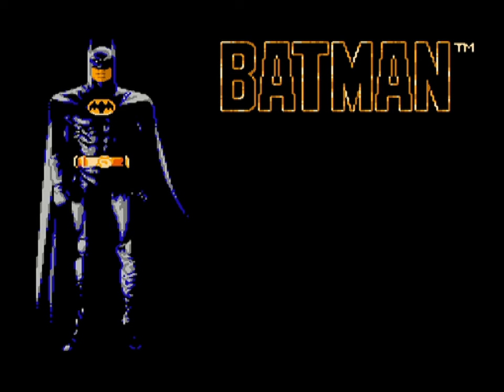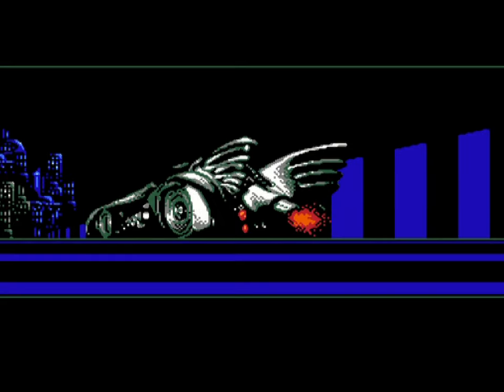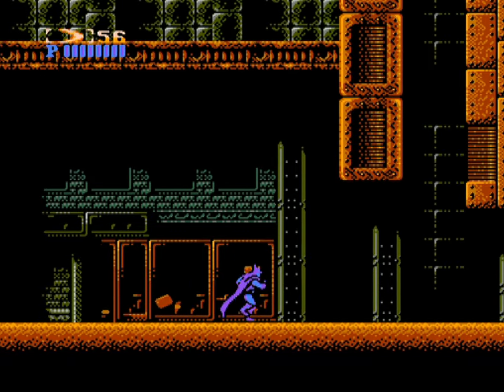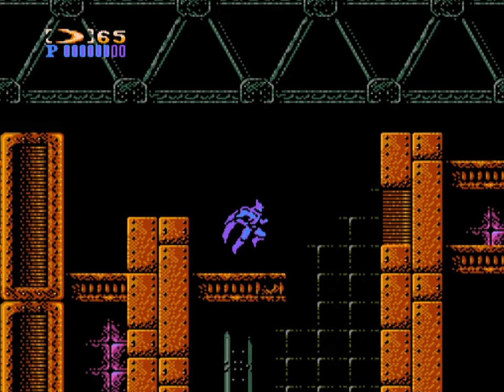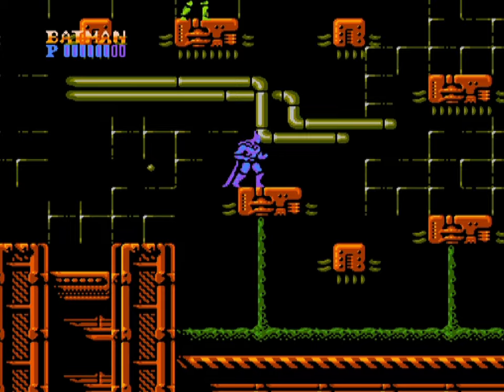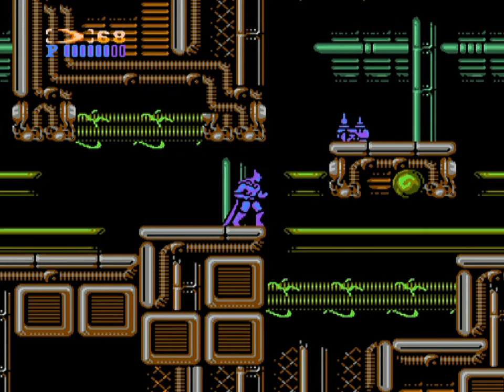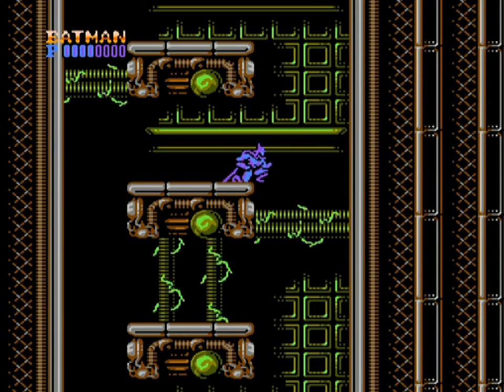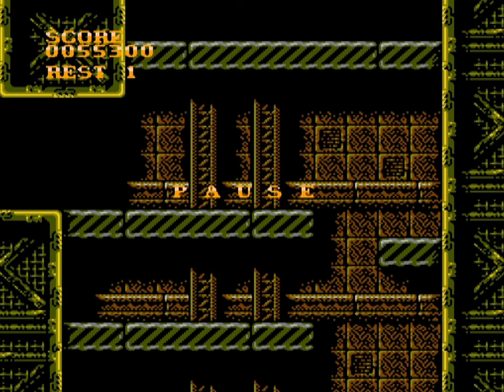Let's Play Batman (NES) Pt.1: Night On The Town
I was a touch nervous about this game before LP'ing it, I never got particularly far in it and certainly respected the challenge this can give. But it's a great little game and just had to show this one off almost 30 years after release.